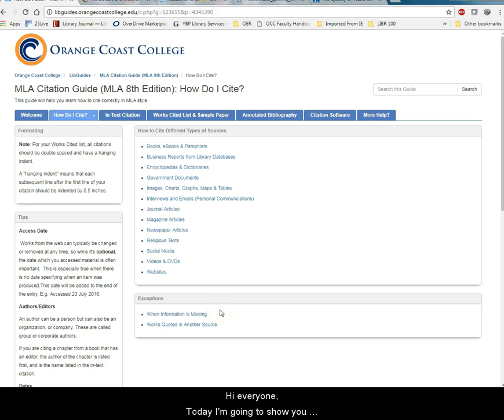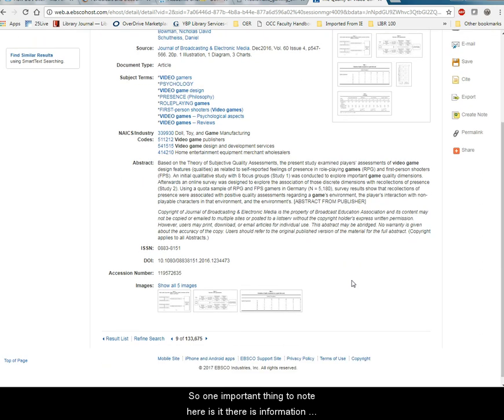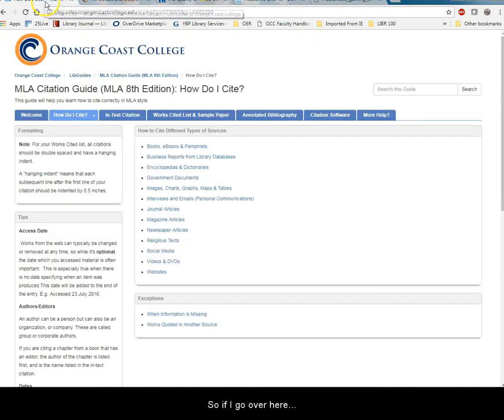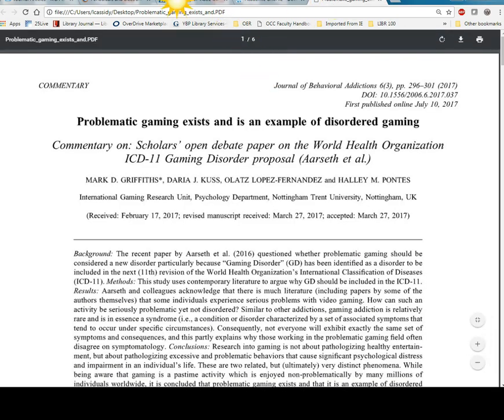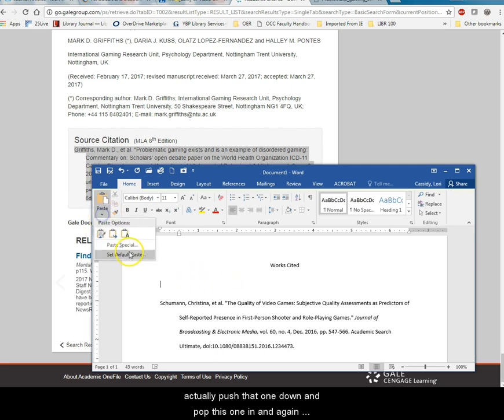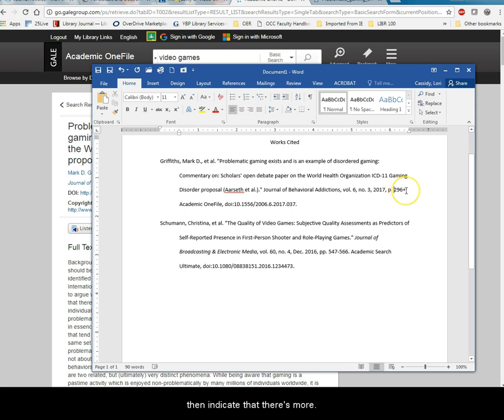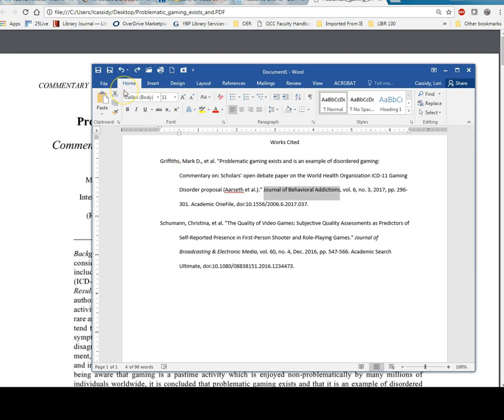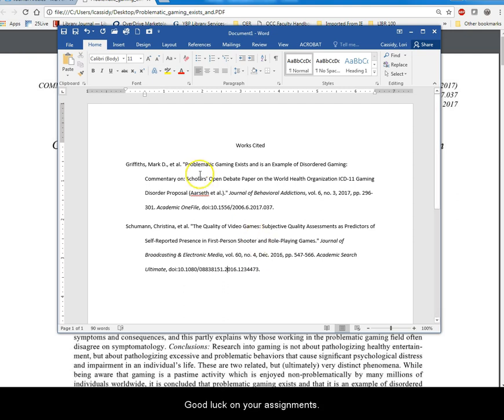Correcting MLA Database Citations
This video shows how to fix citations pulled from Ebsco and Gale databases, using Academic OneFile and Academic Search Ultimate as examples.